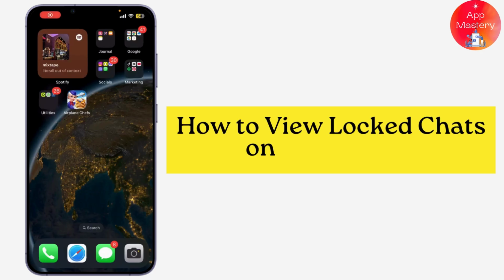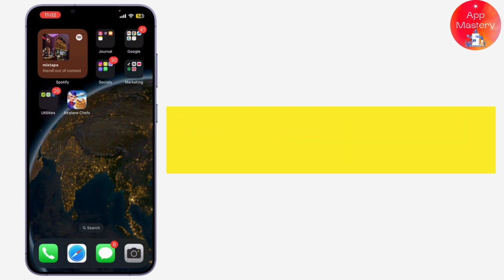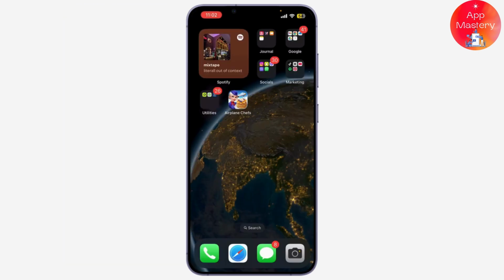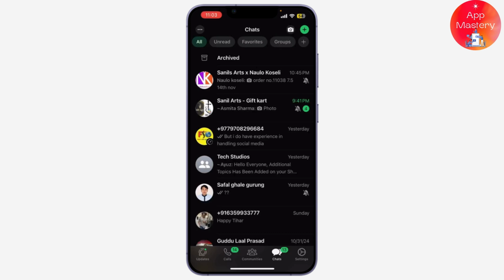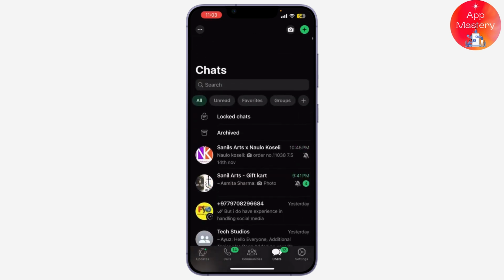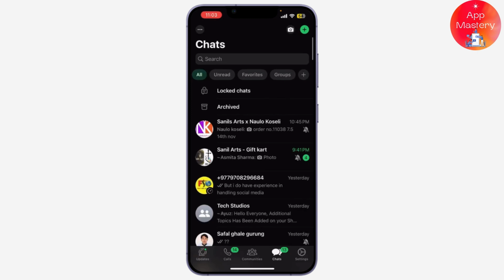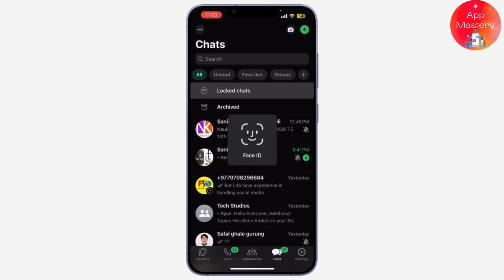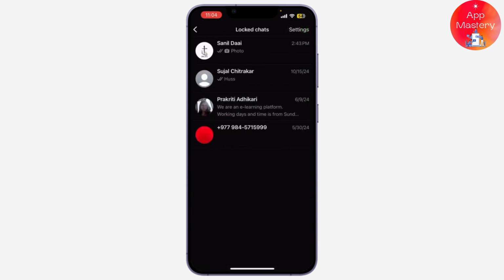How to View Locked Chats on WhatsApp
Easy Tutorial on How to View Locked Chats on WhatsApp.

Wondering how to view locked chats on WhatsApp? This video will show you exactly how to access your locked chats quickly and easily. Whether you're asking, "How do I view my locked chats on WhatsApp?" or need help unlocking them, this tutorial has you covered. Learn the step-by-step process to view and manage your locked WhatsApp chats without any hassle. Watch now to discover how to view your locked chats on WhatsApp!

Timestamps:

00:00 How to View Locked Chats on WhatsApp
00:10 How Do I Unlock WhatsApp Chats?